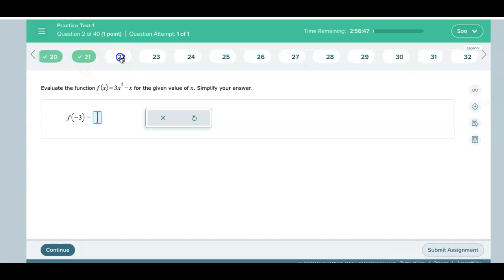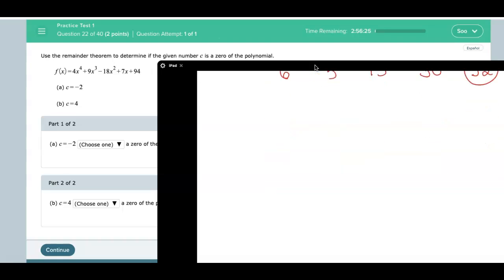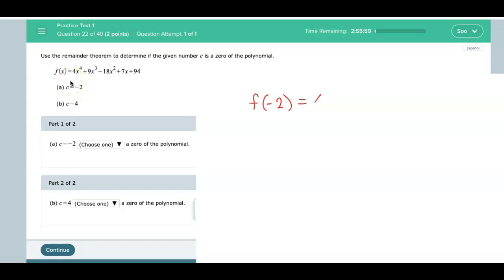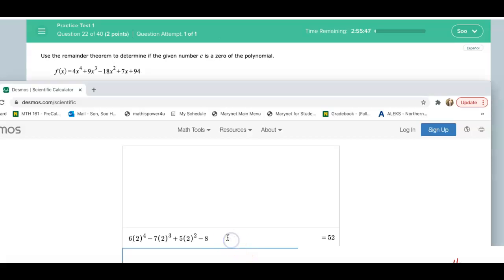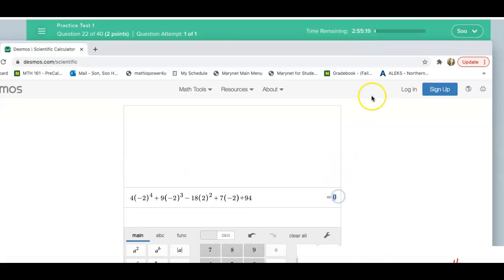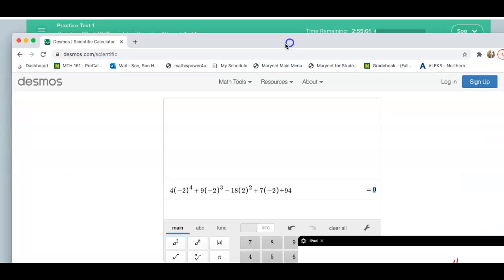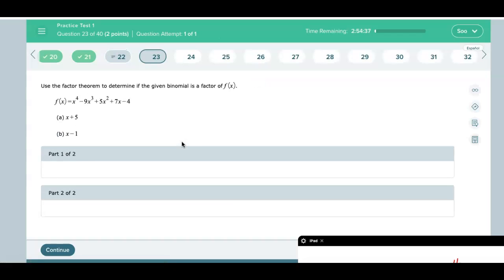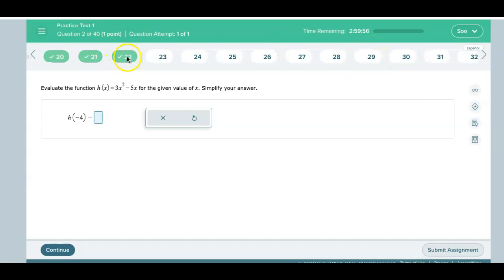MTH 161 Practice Test 1 #22